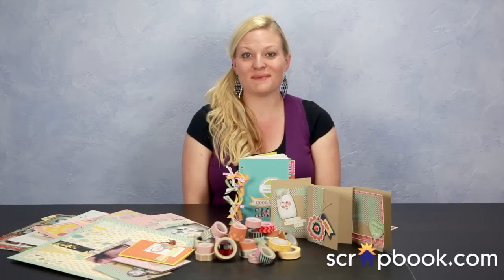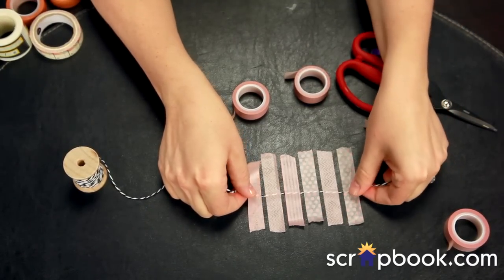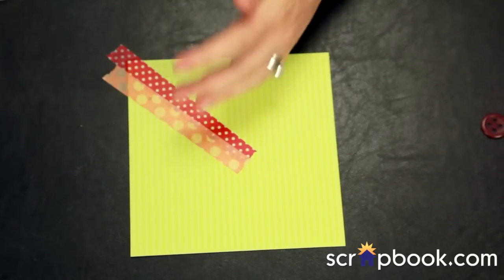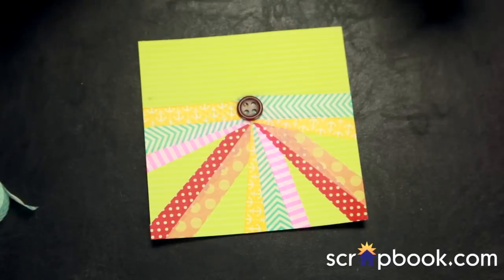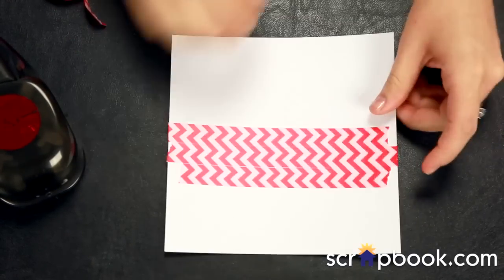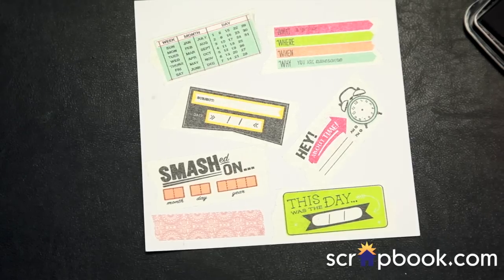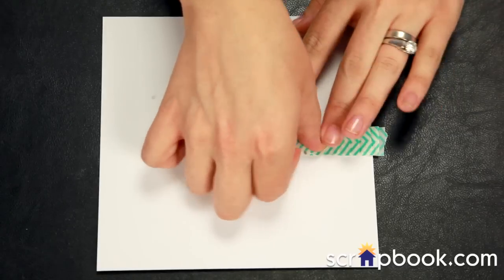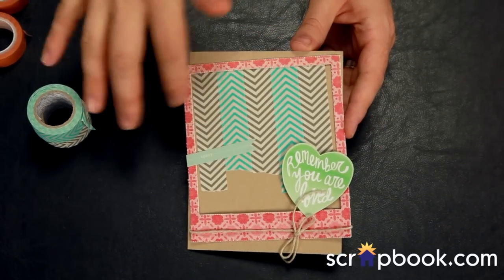12 Ways to Washi - Scrapbook.com